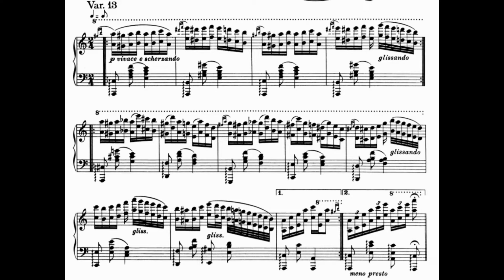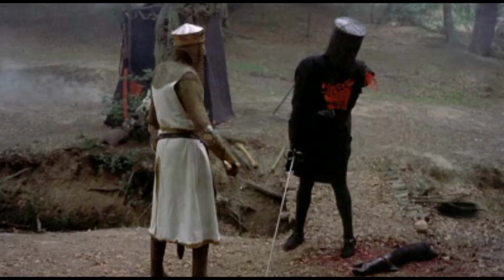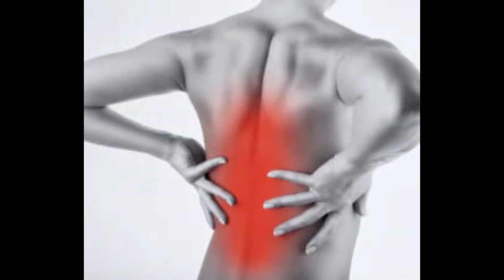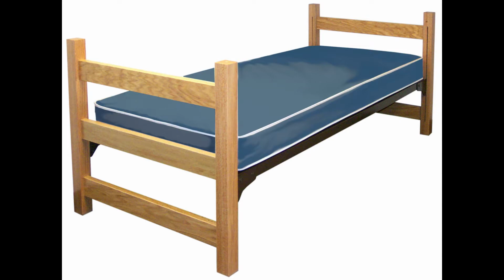My Piano Injuries | Dr. Allen Yueh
Logically Irrational: Music, Math, and More.

Episode 14: My Piano Injuries.

In this episode, Dr. Allen Yueh gives a brief summary of his piano injuries, some anecdotes from his friends, and some preventative measures he practices.

This video isn’t intended to diagnose or treat any sort of injury.  Always consult with a medical professional if you experience some sort of pain, discomfort, or injury.

Allen Yueh is an American pianist, Applied Mathematics graduate from Harvard University, and DMA graduate from the Cleveland Institute of Music.  Dr. Yueh currently is on the piano and theory faculties at CIM.